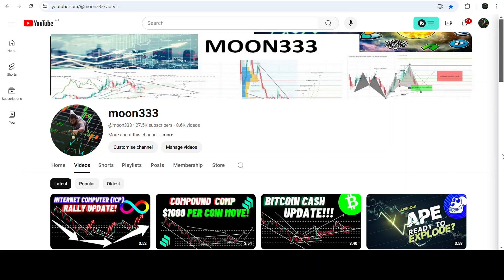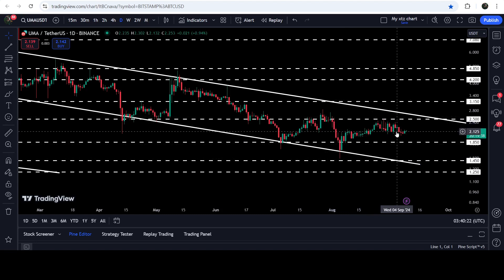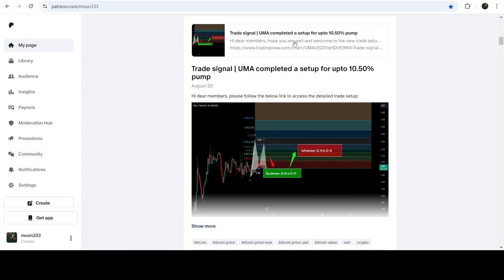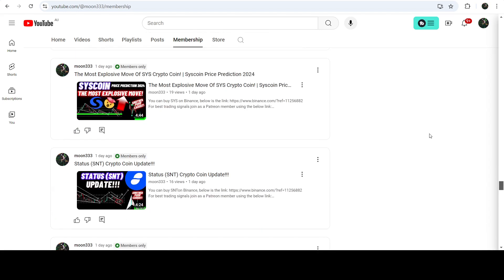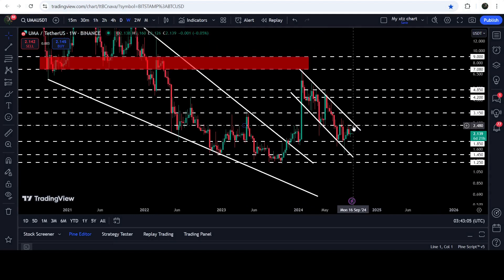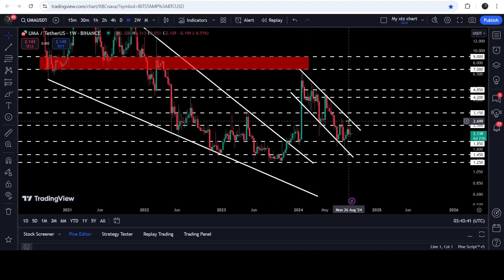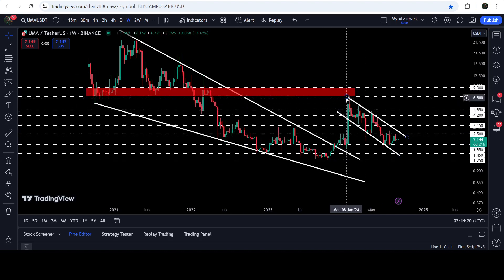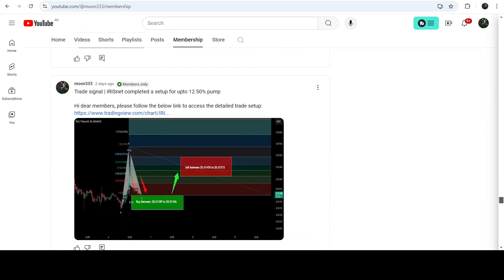UMA Crypto Coin Price Analysis And Prediction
Or